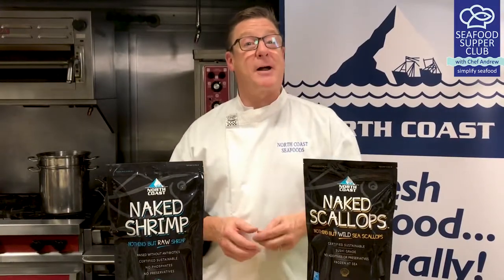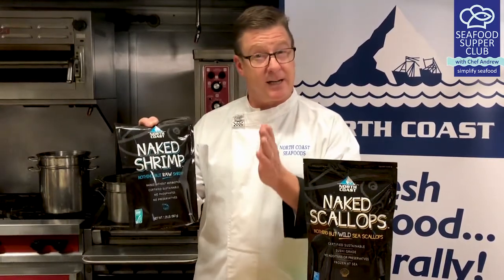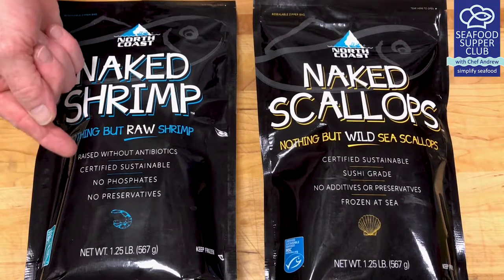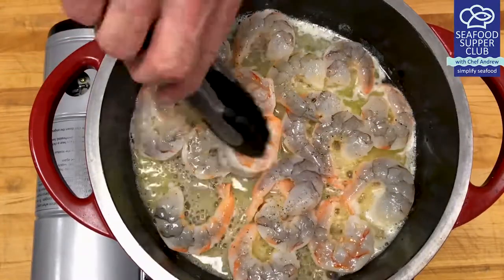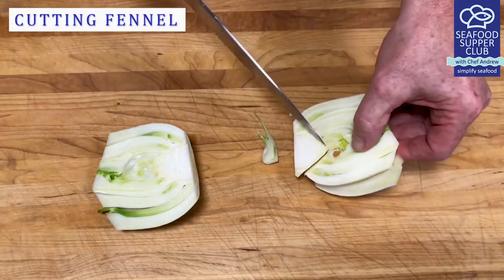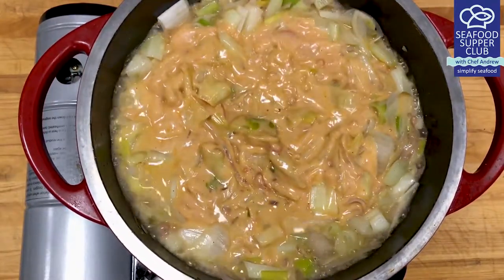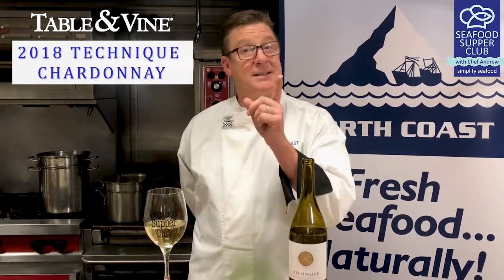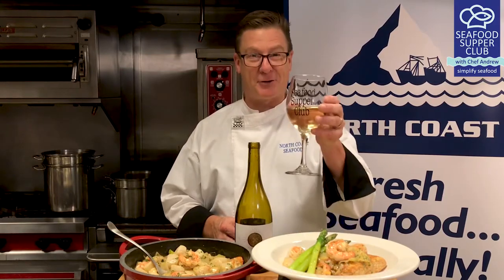Upside Down Seafood Pot Pie Recipe - Big Y Seafood Supper Club with Chef Andrew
Welcome to the Seafood Supper Club with Chef Andrew! Watch as Chef Andrew from North Coast Seafoods prepares Upside Down Seafood Pot Pie with Naked Seafood. A perfect meal for the holidays!